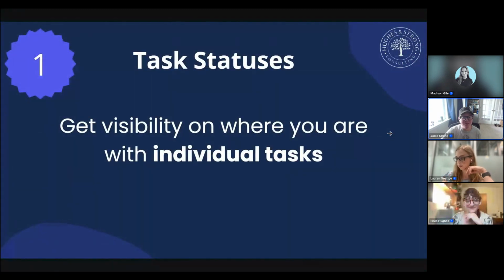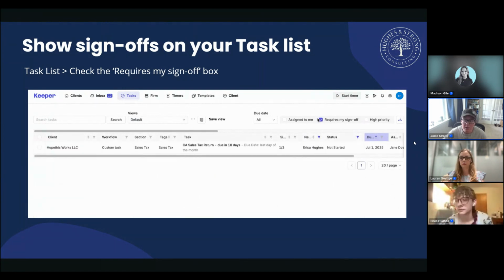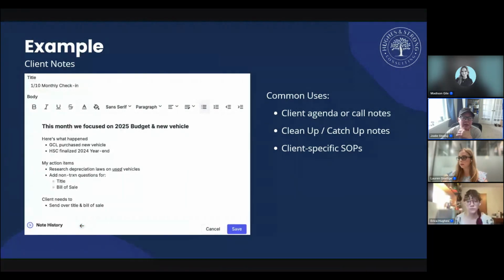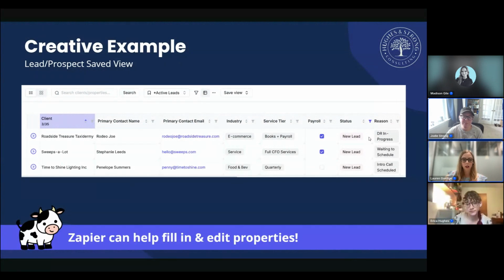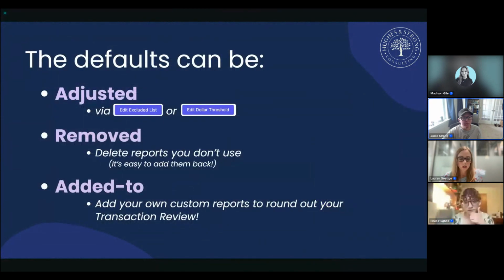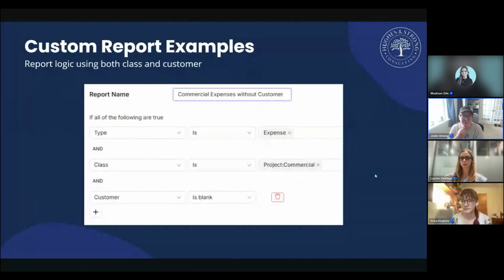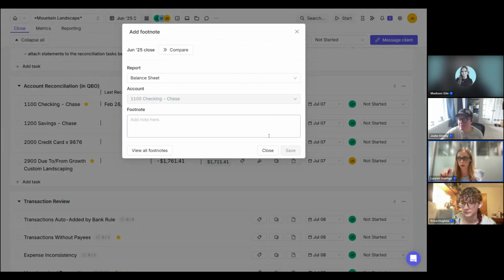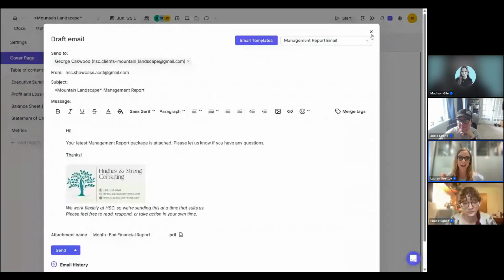Game Changers Webinar Series (ep. 3): Underrated Keeper features that make a BIG difference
**  We recommend viewing this video in 1080p HD. To do so, click the settings wheel in the bottom right of the video player. **

If you’ve ever felt like you could be doing more in Keeper but aren’t sure where to start—we've got you covered. We're diving into some of Keeper’s super handy features that might not be in your daily rotation yet… but definitely should be!

What we’ll cover:

- Gems within Keeper that streamline tasks and save time.
-Real-world examples of how others are maximizing these features.
-Interactive setup guidance—you can get those features rolling as you tune in!